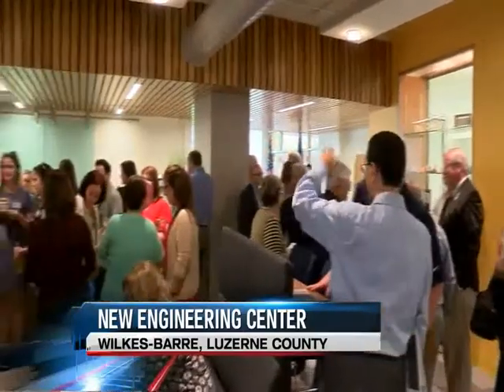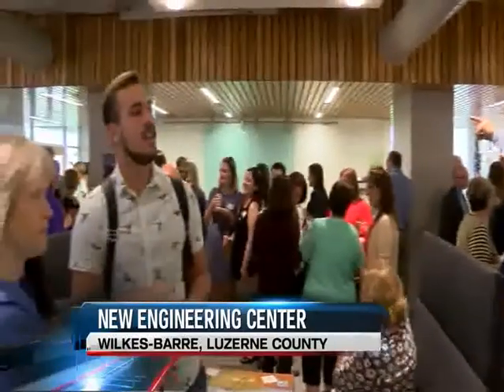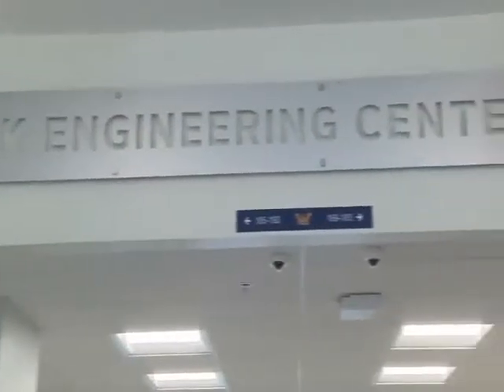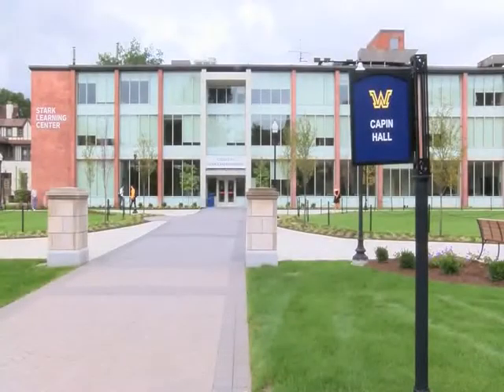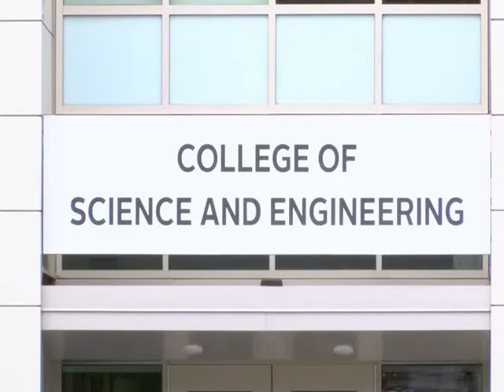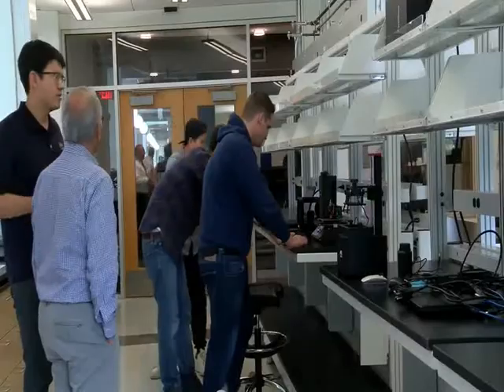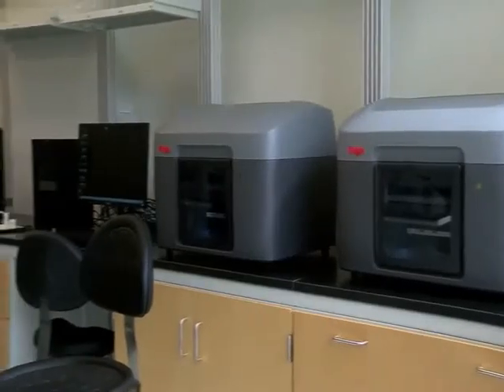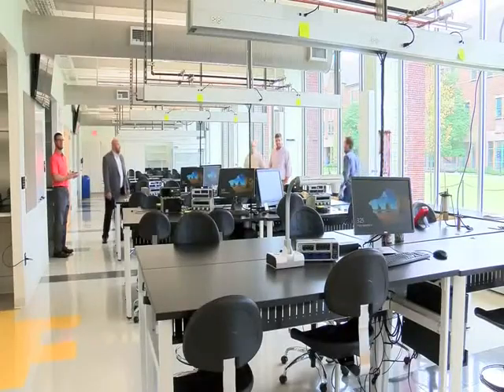Wilkes Engineering Dedication 2018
Dedication of the Mark Engineering Center in Fall 2018.
Comments by Edward Bednarz, Associate Professor ME.